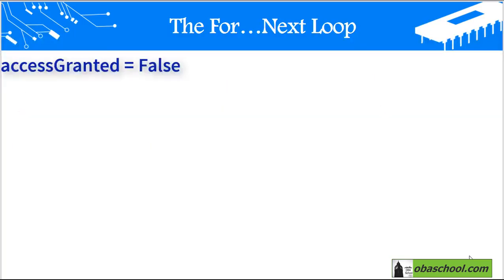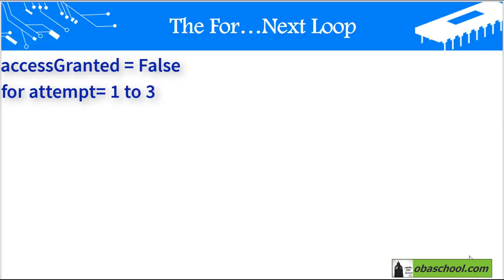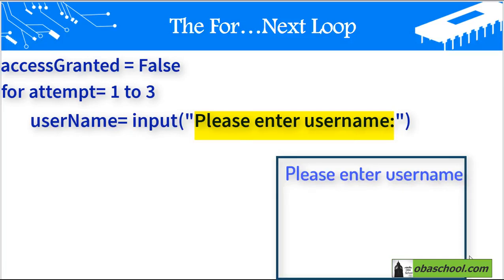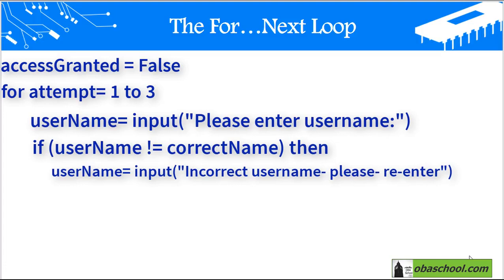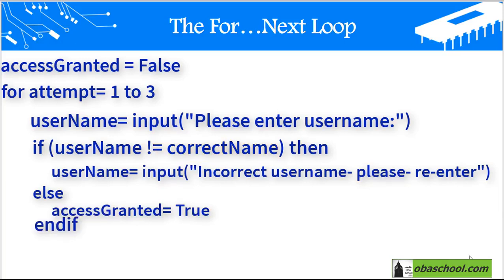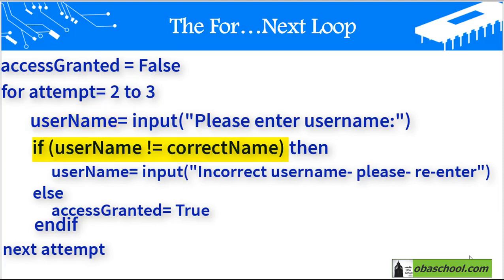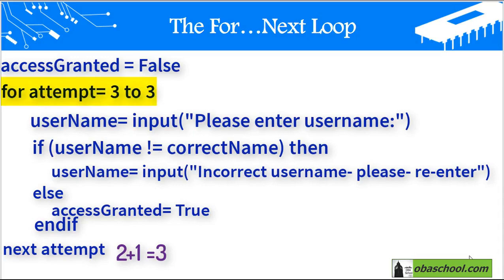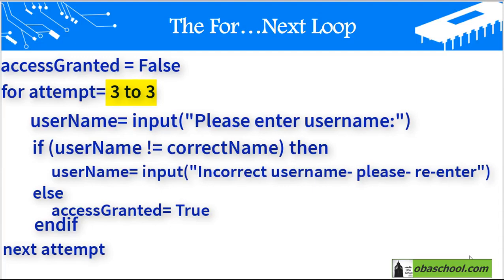Programming – 1.12 Iteration - The For...Next Loop